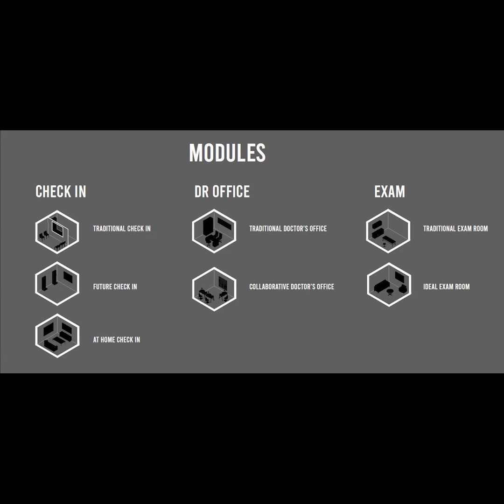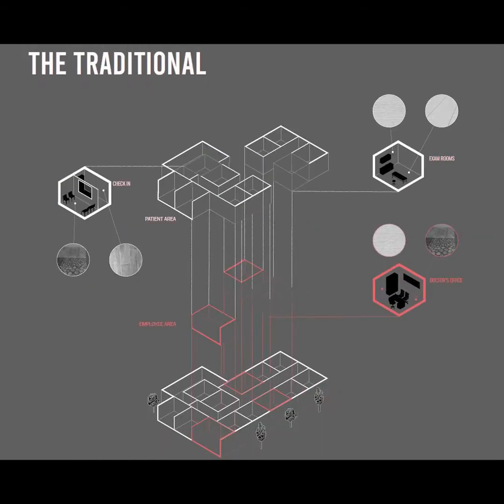AntiClinical Studio Final Pennick